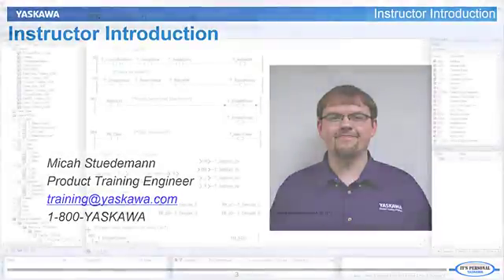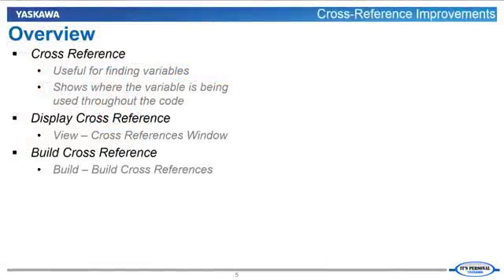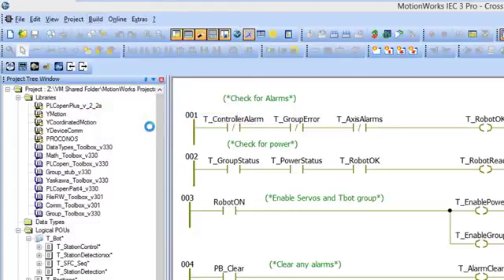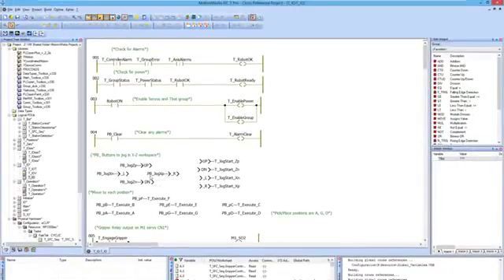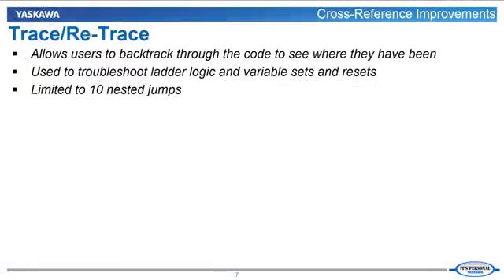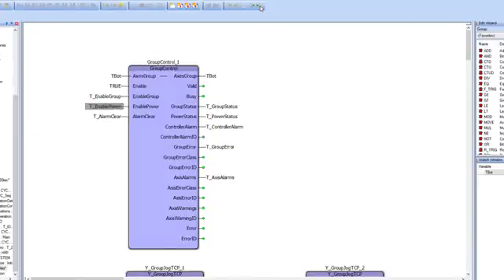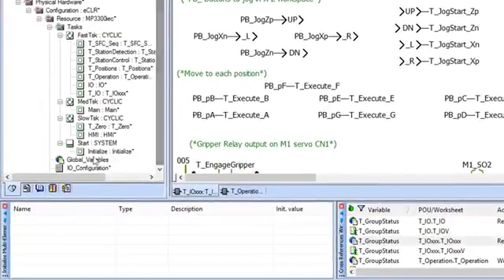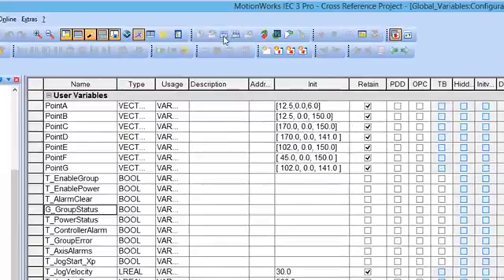MotionWorks IEC3 UP Cross Reference Improvements Whats New